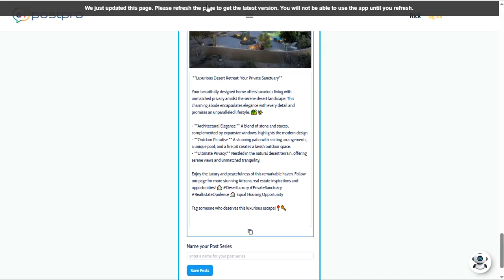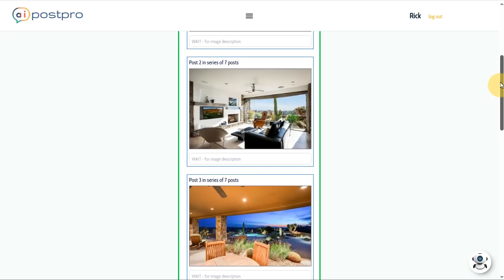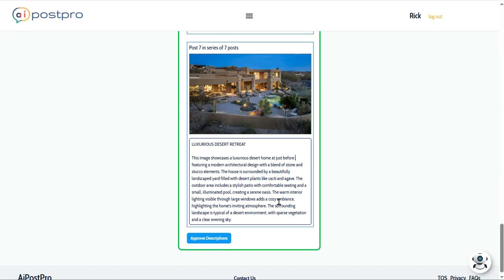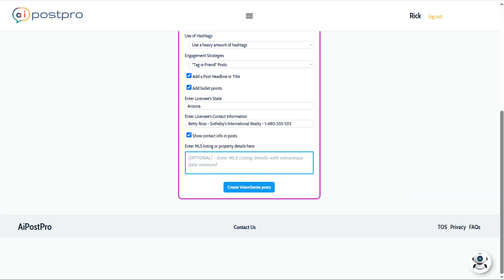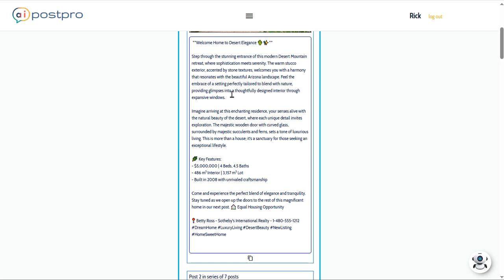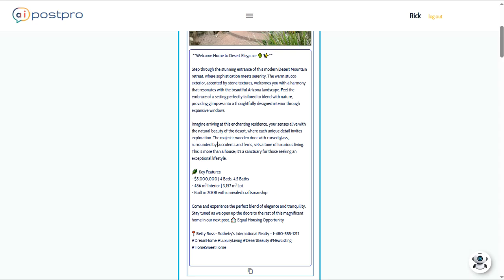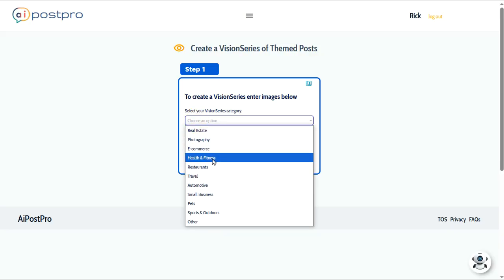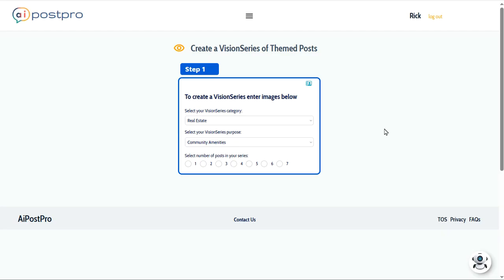How to Use Vision Series in AiPostPro Turn Your Images into a Multi Post Campaign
📝 Description
In this tutorial, you’ll learn how to use Vision Series, AiPostPro’s powerful feature for turning a set of images into a complete, visually-driven post series—perfect for real estate listings, product showcases, service walkthroughs, and more.

📌 What Is Vision Series?
Vision Series lets you upload 1 to 7 images, and AiPostPro uses artificial intelligence to analyze each one—then writes a unique post based on the visual content and any instructions you provide. Each post is tied to its image, creating a cohesive, engaging series.

If you're promoting something that’s best seen—like a home for sale, a new product, a transformation story, or an event recap—Vision Series allows you to tell that story through powerful visuals paired with well-crafted, auto-generated captions. It's ideal for Instagram, Facebook, and carousel-style campaigns.

▶️ In This Video, You’ll Learn:
What Vision Series is and how it works
When to use Vision Series vs. other AiPostPro tools
How to upload and organize your images
How AI generates custom post copy based on each photo
Tips for getting the most out of your visual campaigns

Let your images lead the conversation—Vision Series makes storytelling simple and stunning.